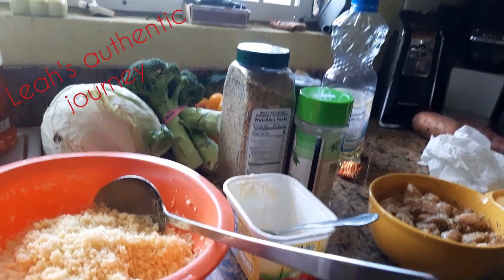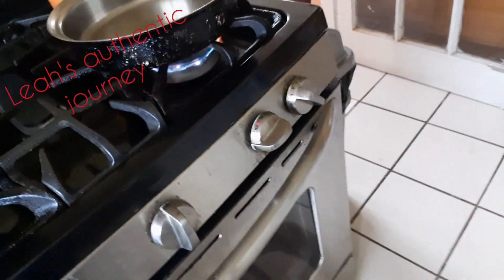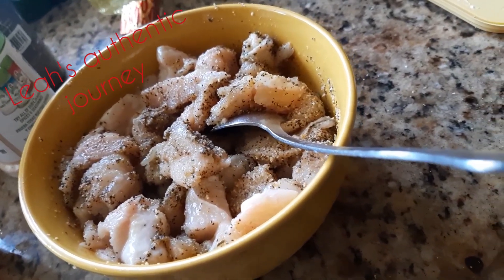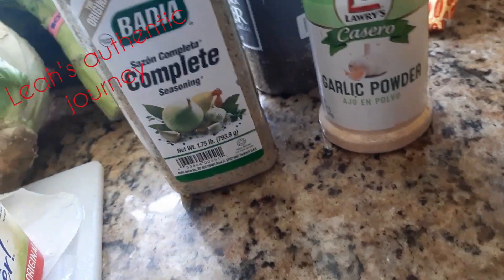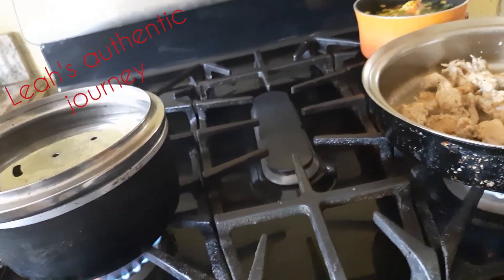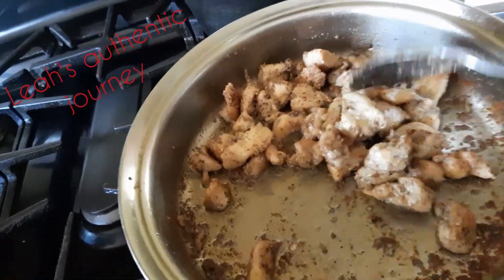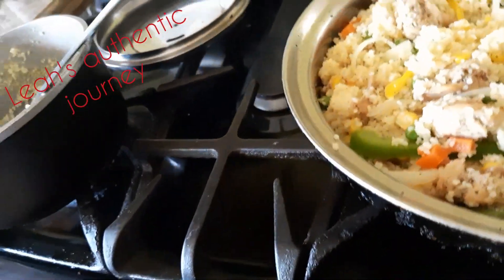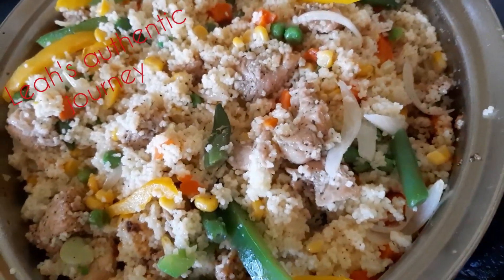how to prepare couscous garden style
couscous is a healthy version for rice